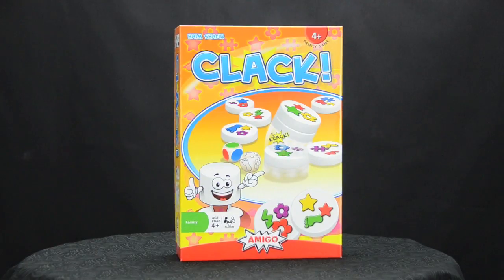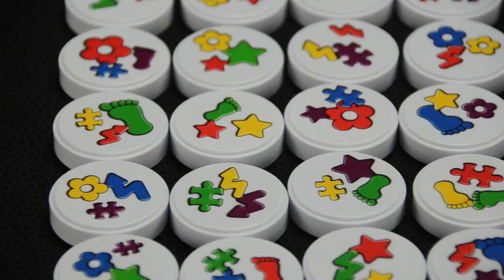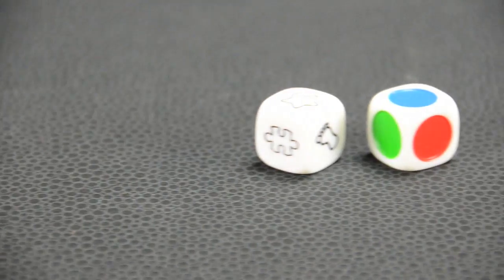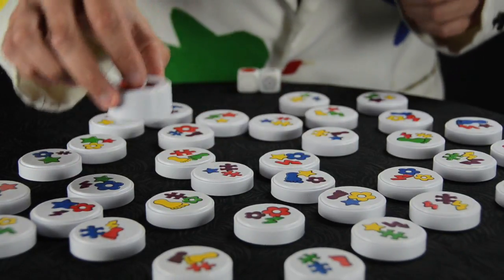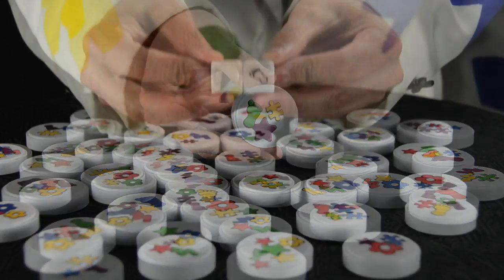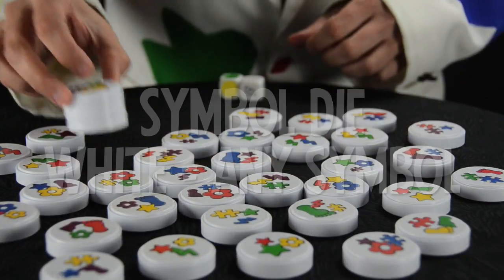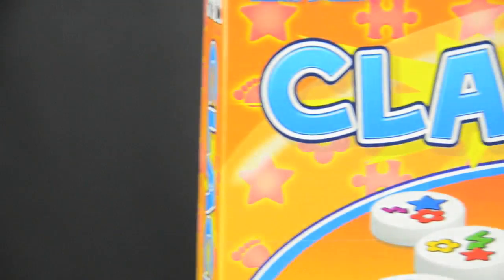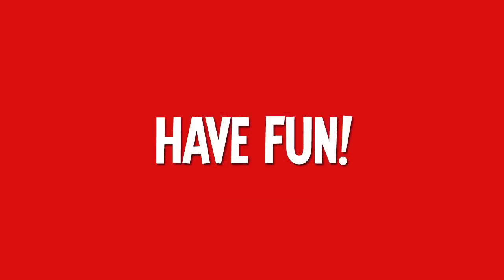AMIGO presents Clack!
Each player tries to pick up the colorful magnetic discs at the same time. The dice determine the shape and color that must be matched. Click the correct discs together as quickly as you can -- but leave all the others! The player with the biggest stack of discs wins the game.

Ready, set, "clack!"
Clack! - crazy fun for all ages by Haim Shafir!